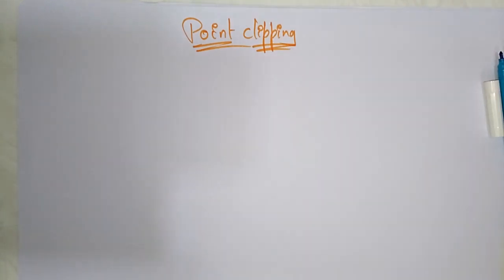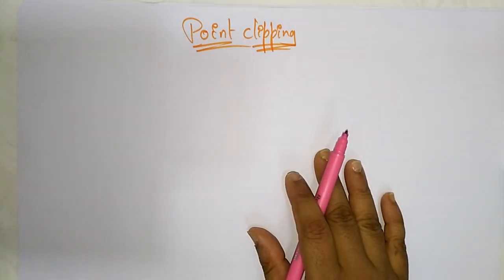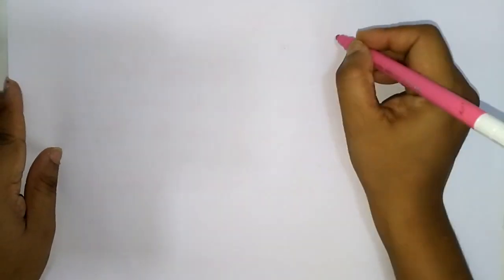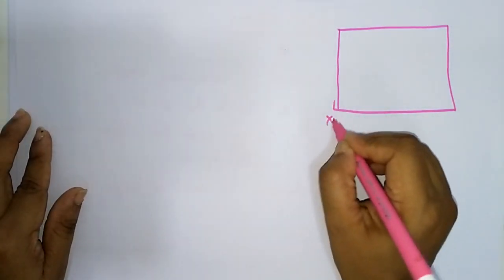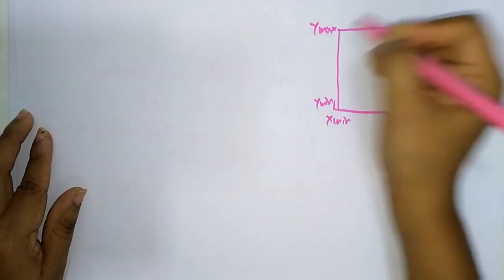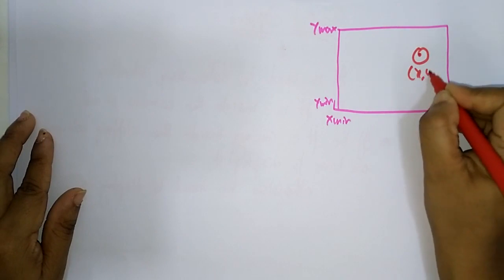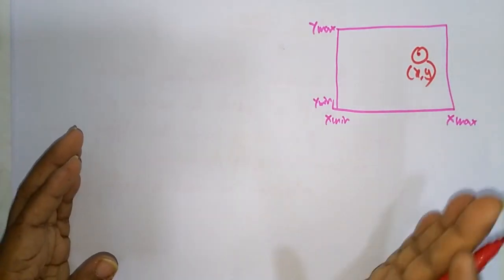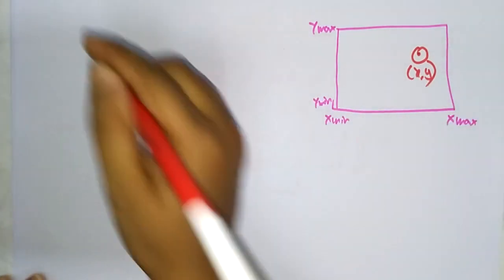point clipping | Computer Graphics | Lec-31 | Bhanu priya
point clipping in computer graphics